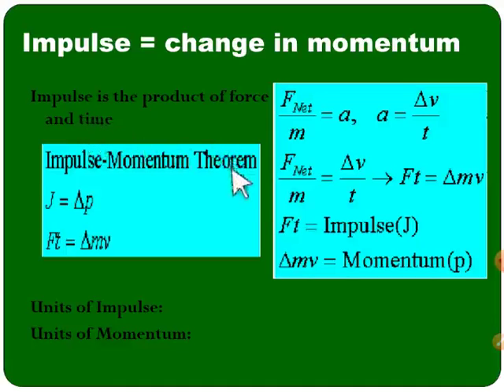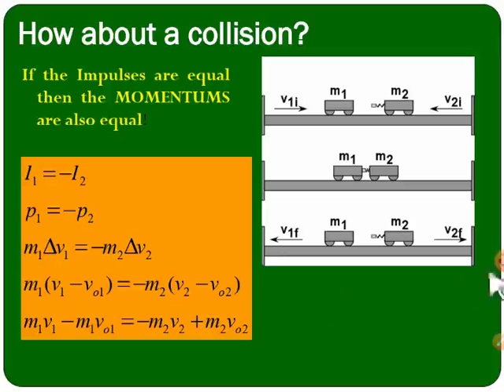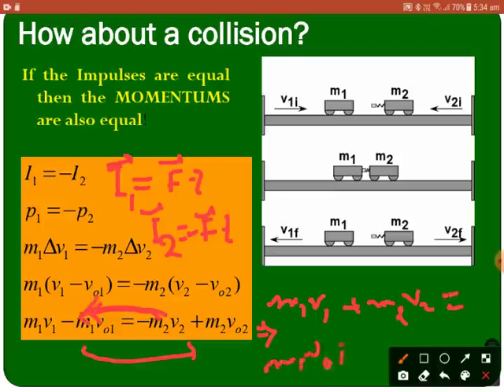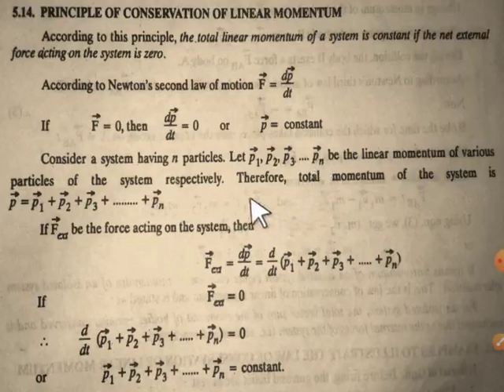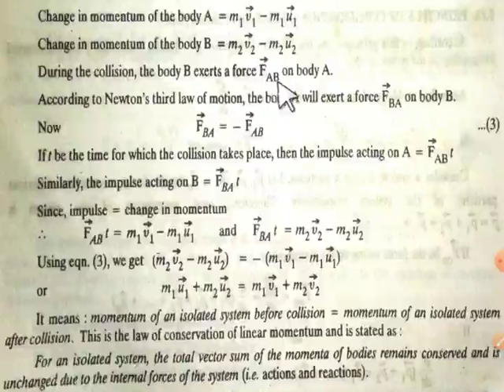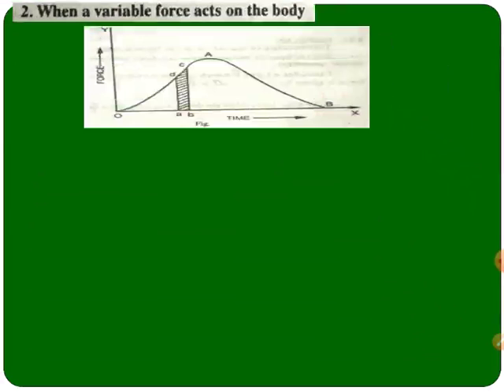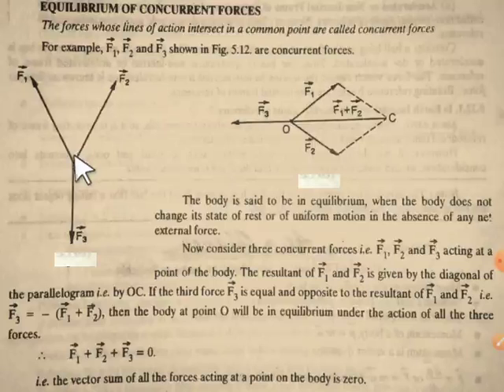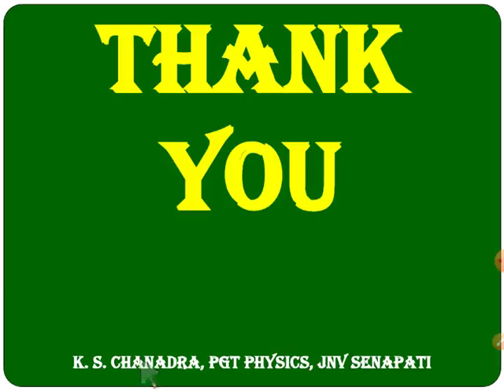Conservation of linear momentum & concurrent forces || K.S.CHANDRA, PGT PHYSICS, JNV SENAPATI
Physics Chand
Momentum, Impulse- momentum theory, Law of principle of conservation of linear momentum, proof of conservation of linear momentum, Equilibrium of concurrent forces.